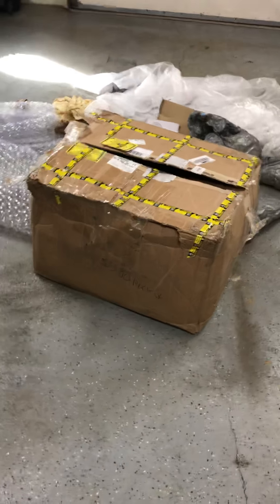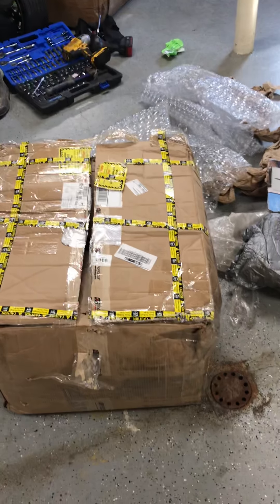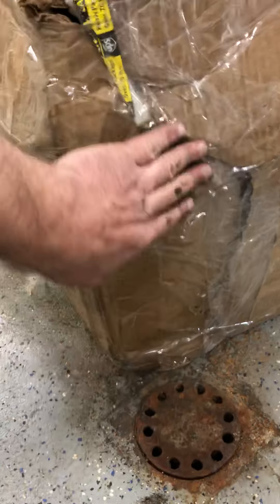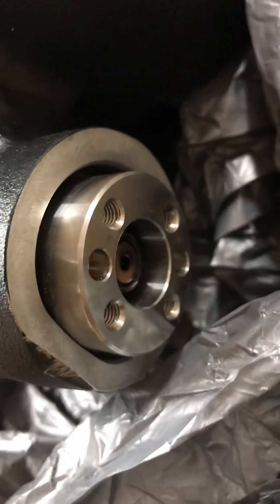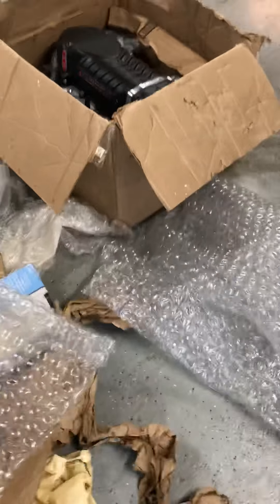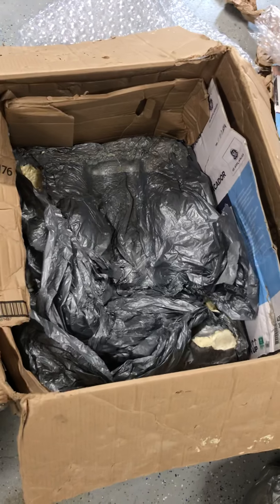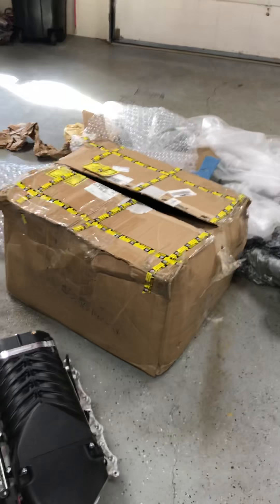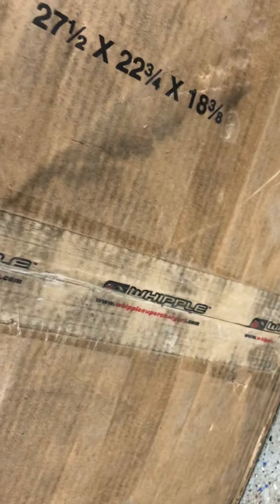UPS Severely Damages Whipple Supercharger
UPS severely damaged a brand new 2.9L Whipple Gen3 Supercharger despite the package not only having factory original whipple molded foam packing, but countless types of other packing material in it.